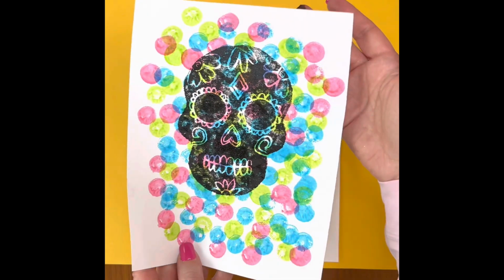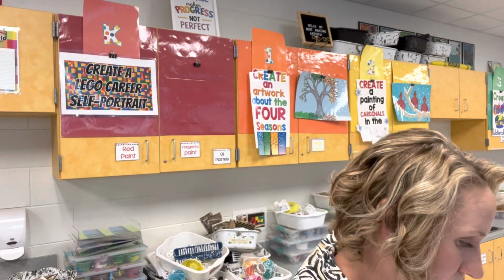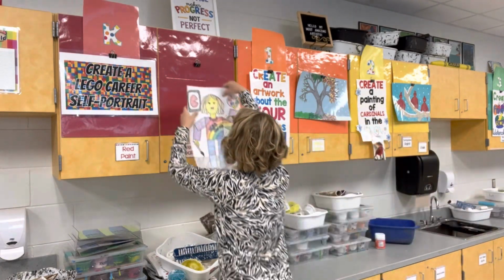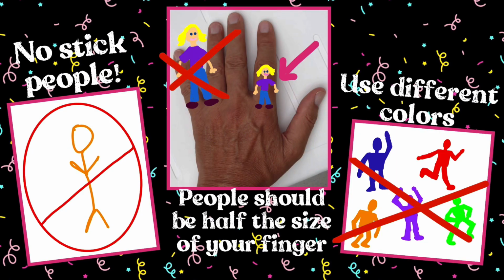8 Tips to Help English Language Learners in the Elementary Art Room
Hi! I’m Katie Jarvis and I am a K-6 elementary art teacher at a diverse title one school just outside of Washington, D.C. My school contains about 39% ELL students (Multi Language Learners/English Language Learners). In this video, I share tips to help English language learners to be successful in elementary art classes. I discuss real strategies used with ELL in my elementary art room.

🎨 Looking for ways to improve your elementary art classroom management and make your job easier? Want to feel less alone in this crazy career? I make videos for art teachers like you every single week.